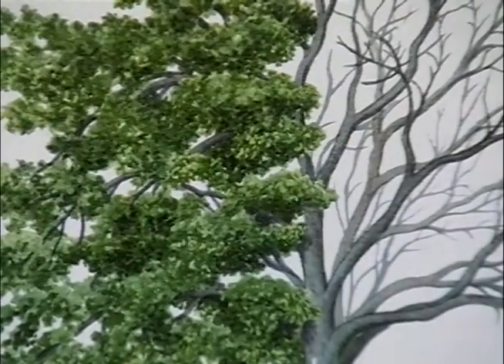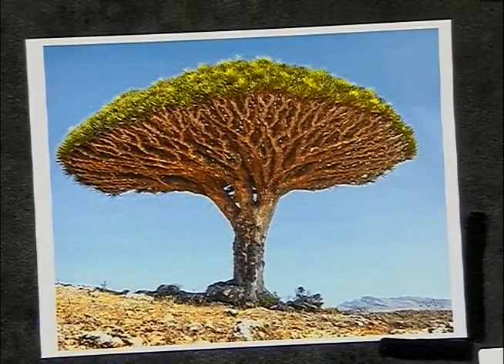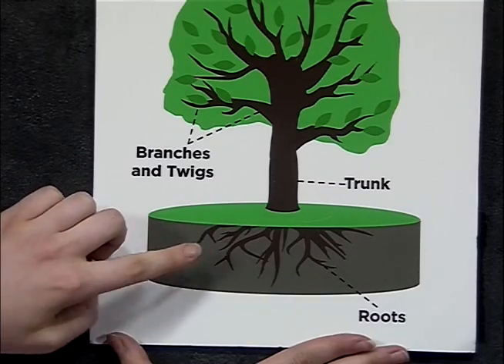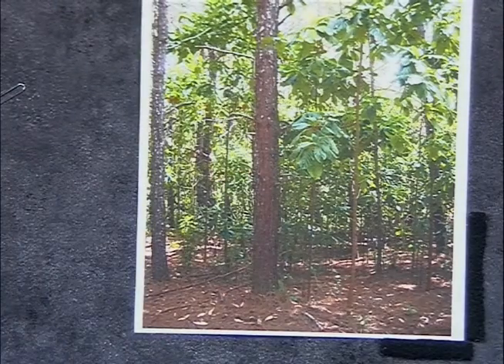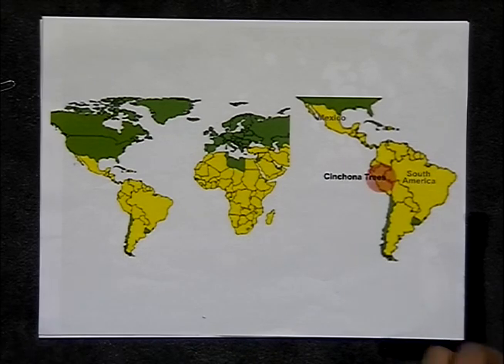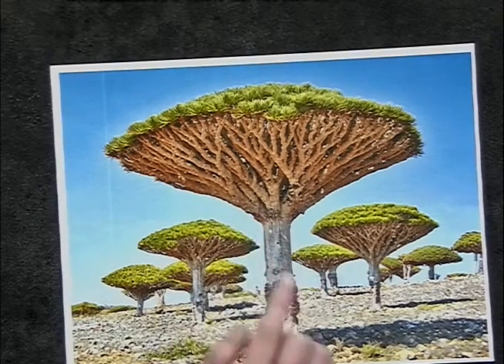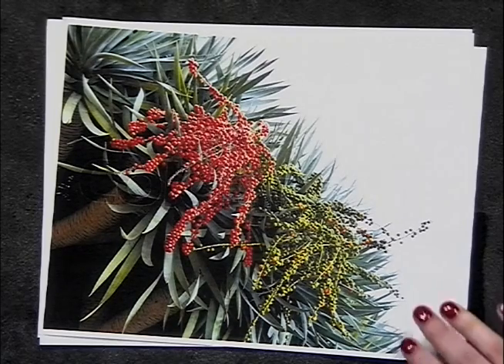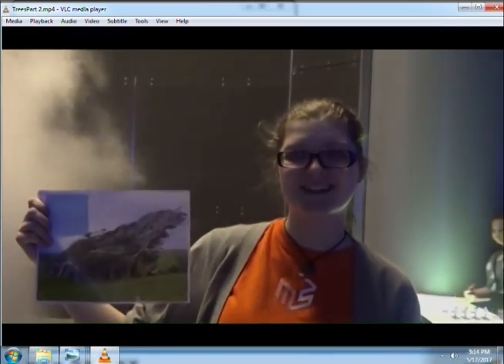T.E.S.L.A.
The young scientists from the Museum of Science and Industry dissect the science of Trees! This program was recorded on May 17, 2017 at Chicago Access Network Television (CAN TV).